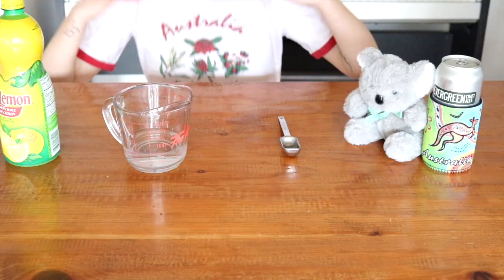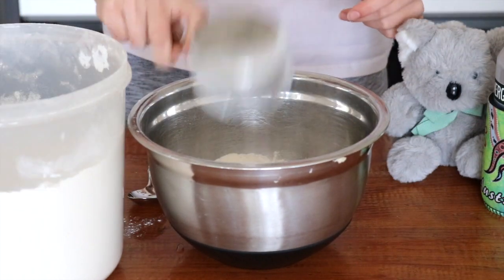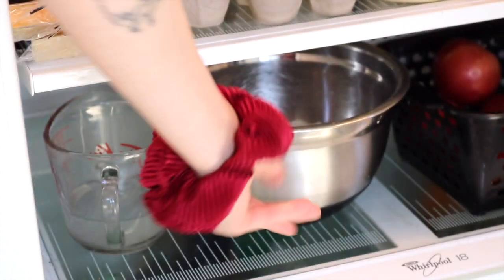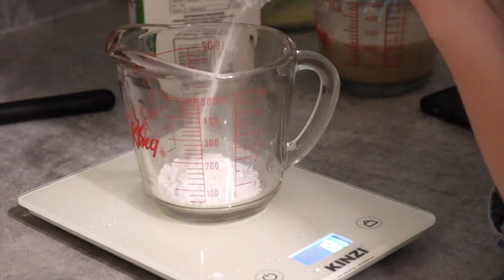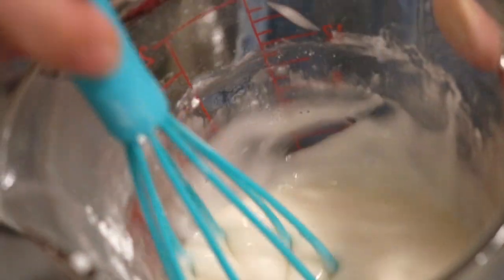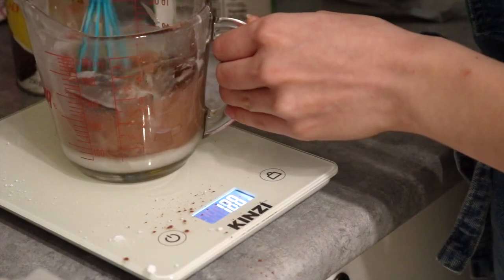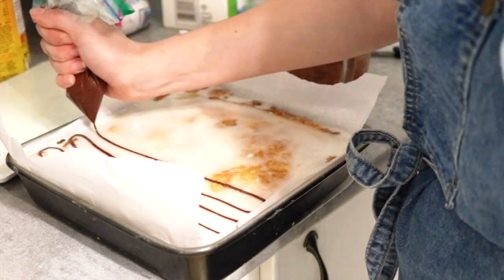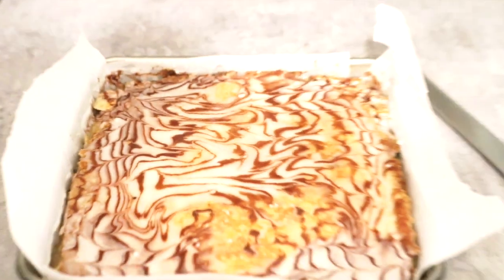Attempting the Australian Vanilla Slice | Around the World in 80 Bakes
Welcome back to Bake on Lo!! This time I've attempted my favourite dessert from my second home: The Aussie Vanilla Slice! What country shall I try next? I can't wait to start doing more videos so leave any suggestions below!

(Increase cornstarch amount to approx. 80g)

Pastry:
2 ⅓ cups (11 ½ oz/ 325g) plain flour
14 tablespoons (7 oz/198g) butter, frozen
Pinch salt
8-10 tablespoons chilled water
1 tablespoon lemon juice

Custard:
1½ CUPS (375ML) MILK
1½ CUPS (375ML) SINGLE (POURING) CREAM
60G UNSALTED BUTTER, CHOPPED
2 TEASPOONS VANILLA EXTRACT
⅔ CUP (150G) CASTER SUGAR
⅓ CUP (50G) CORNFLOUR
½ CUP (125ML) WATER
6 EGG YOLKS